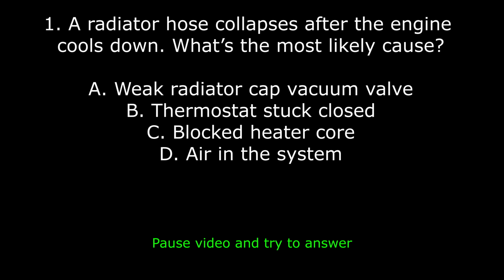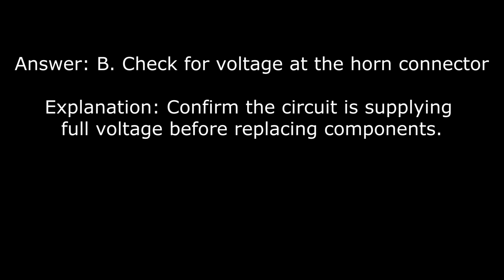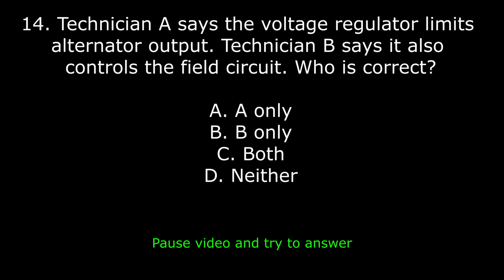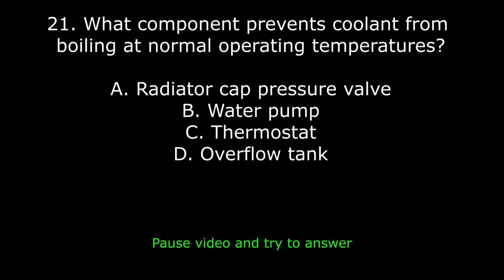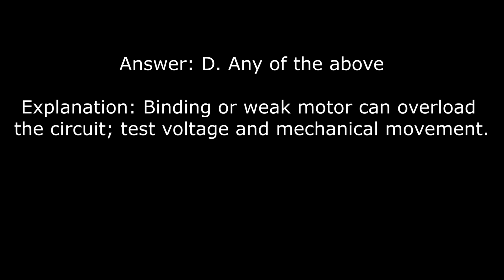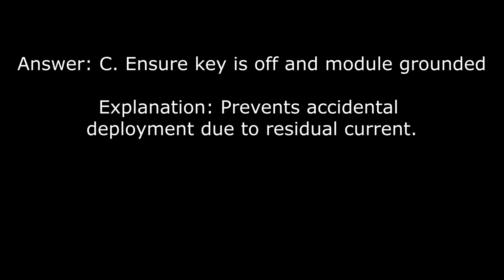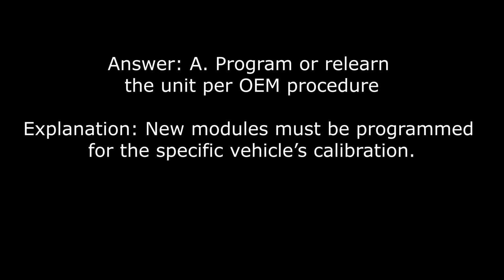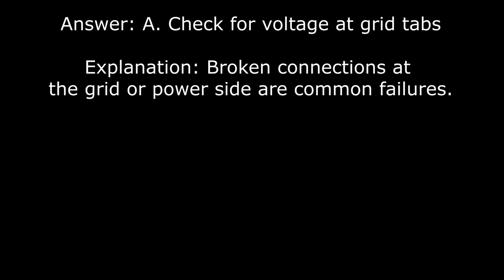ASE B5 Practice Test #3 – Mechanical & Electrical Components | 50 ASE Certification Questions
Welcome back to another ASE B5 Mechanical & Electrical Components Practice Test! 🔧⚡
This is the 3rd full 50-question multiple-choice exam designed to help you master the concepts needed to pass your ASE B5 certification. Topics include electrical circuits, HVAC systems, steering, suspension, and mechanical components related to collision repair.

Each question includes the correct answer and explanation, so you can learn as you go and build the confidence to ace your real test.

📘 Perfect for:

Collision repair technicians

ASE students & apprentices

Anyone preparing for the B5 certification exam